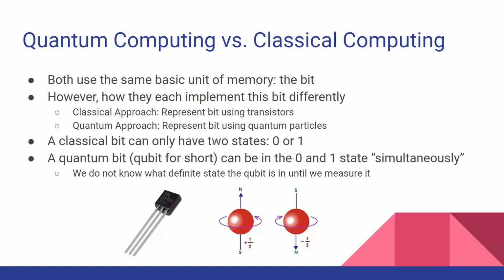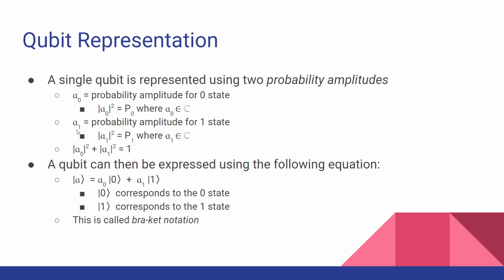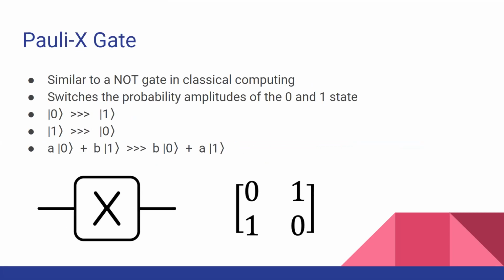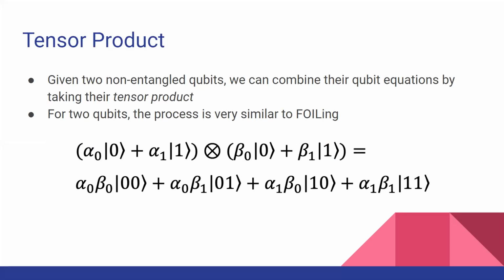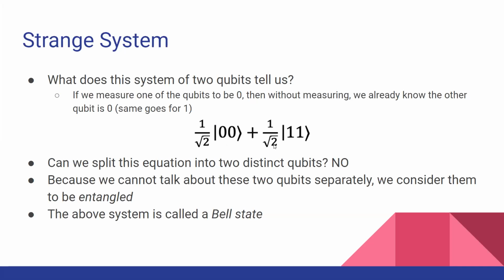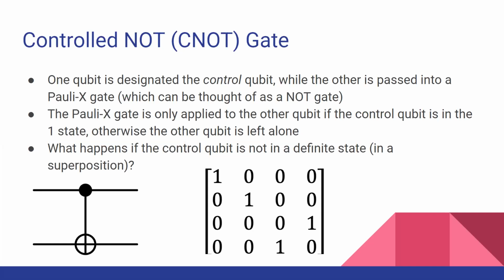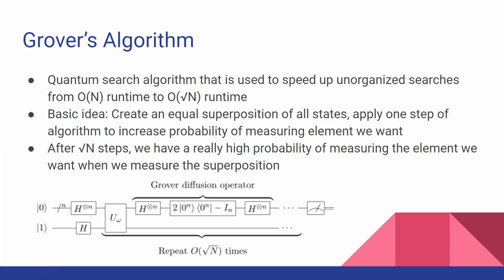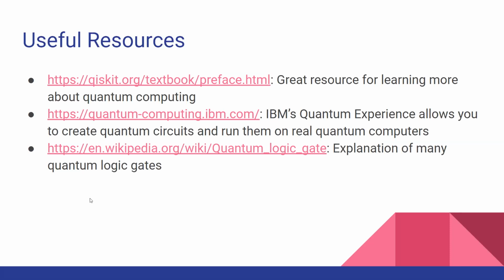Intro to Quantum Computing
In this introduction to quantum computing you’ll walk away loaded with many key principles/factors of quantum computing! You will learn about several quantum computing concepts including quantum bits, quantum logic gates, quantum entanglement, and basic quantum algorithms. Be sure to join, or else you will face the abyss of entanglement!

Level: Intermediate
Presented by: Paul Scott